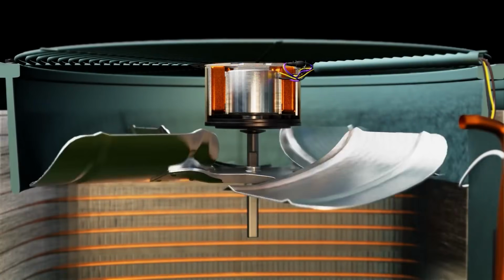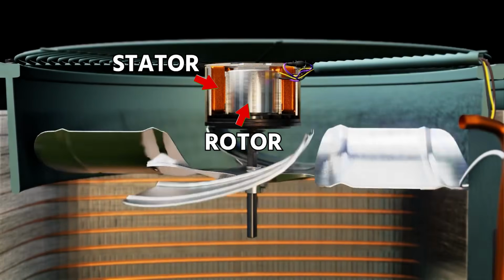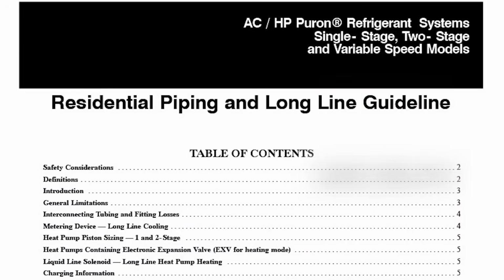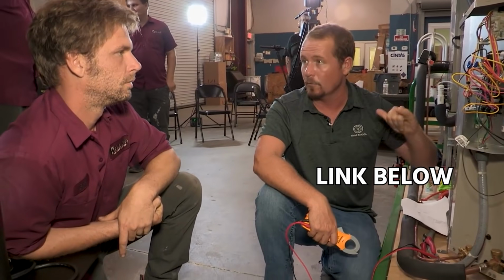Locked Compressors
Bryan teaches the Kalos technicians how to troubleshoot locked compressors in an HVAC system. He also talks about the appropriate usage of aftermarket and factory hard start kits. Although the compressor is the main focus, you can apply some of the practices to other types of motors inside an HVAC system.

A locked compressor typically draws locked rotor amps for a short period of time. The rotor rotates around the stator, and a “locked” rotor draws higher current and doesn’t spin. In those cases, the resistance (inductive reactance) is lower, resulting in a higher current. Inductive loads produce back EMF at the beginning and create inductive reactance, which is why you see higher current at the start and higher resistance later on. That differs from a resistive load in which the resistance stays fixed.

When the windings don’t have that resistance, they become hot and set off existing overload safeties. Locked compressors often overheat due to the hot windings. However, overheating may also happen due to an undercharged system, which is an operational overload. Operational overloads, including conditions that result in high compression ratios, tend to heat up the entire compressor more than the windings.

Locked rotor amps, by themselves, don’t usually produce particularly useful measurements when it comes to troubleshooting. In some cases, we might be able to stop a compressor from locking by adding a hard start kit. However, we should first verify that the capacitor is performing well, that we have sufficient incoming voltage, and that the system has been wired properly before resorting to a hard start kit.

If a new system has a locked compressor but works with a hard start kit, then we can diagnose the issue (under-voltage, long line sets, etc.). Sometimes, we can use a factory hard start kit permanently, especially if the manufacturer specifies so. In many cases, it’s better to get a factory hard start kit than rely on an aftermarket hard start kit for a long time. Aftermarket start kits are designed to work for a wide range of compressors, whereas factory hard start kits are tailored to specific systems and can take the start capacitor out of the circuit at a more appropriate time.

You may need to look at the system warranty to see if a factory hard start kit is worth adding or if an aftermarket hard start kit is good enough to keep an old unit running a bit longer. It’s worth noting that hard starts are NOT the same as soft starts, which modulate current into the compressor and produce more of a gradual startup than an immediate start with a current spike. Soft starts work well with systems that rely on generators or solar power.